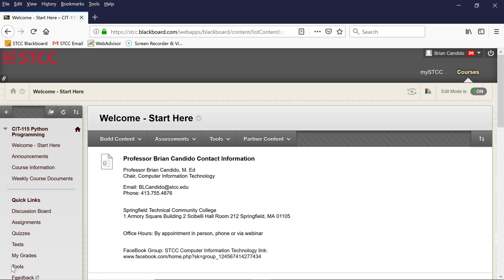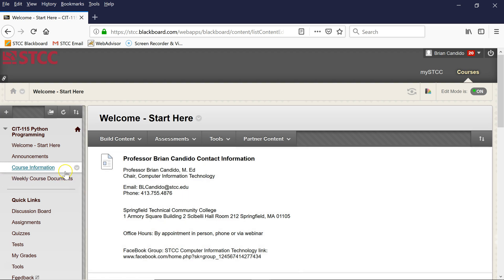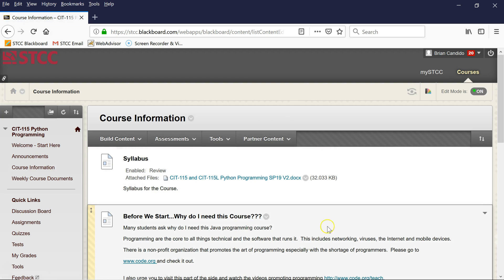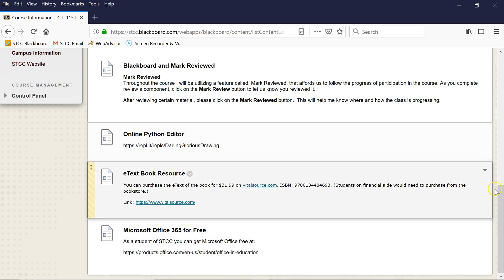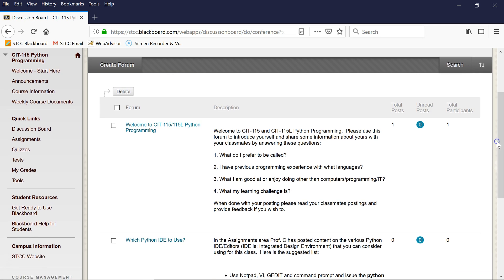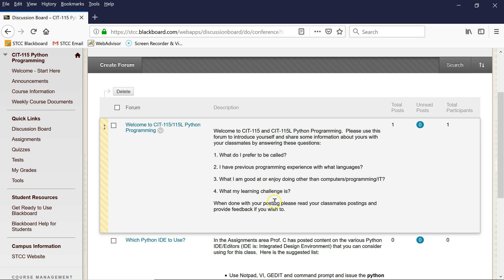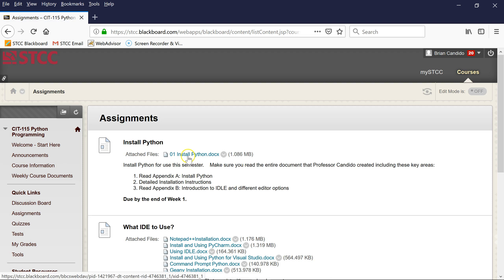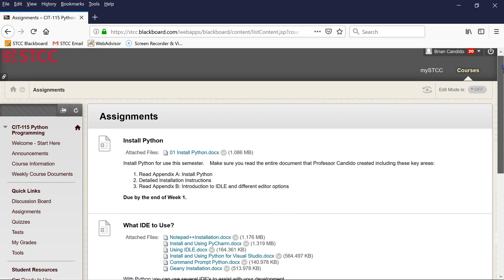Welcome to Python and using Blackboard for this class.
Learn how to use Blackboard for the Python course.